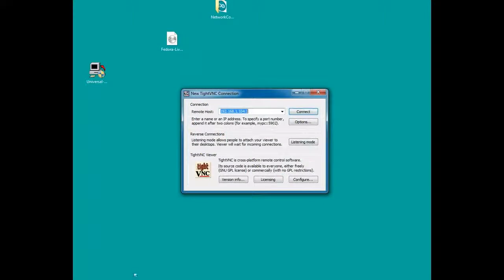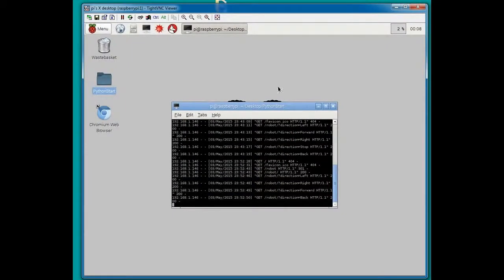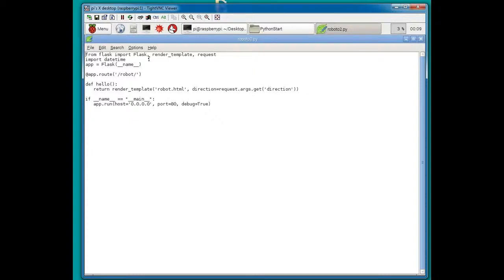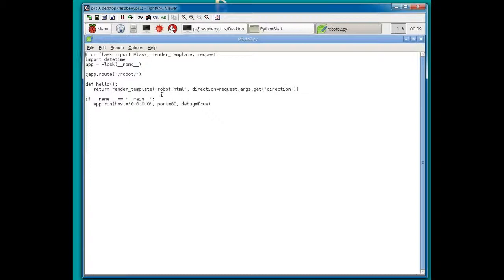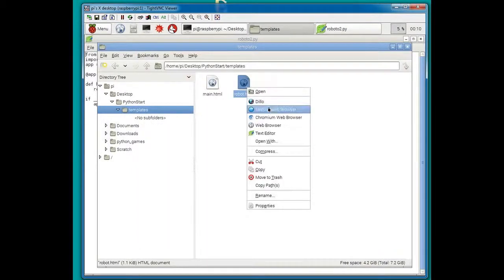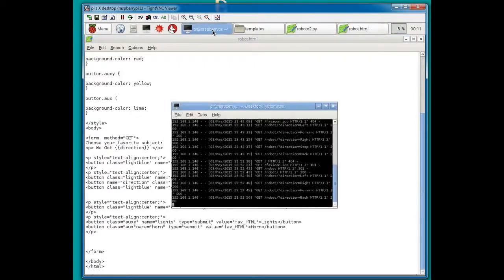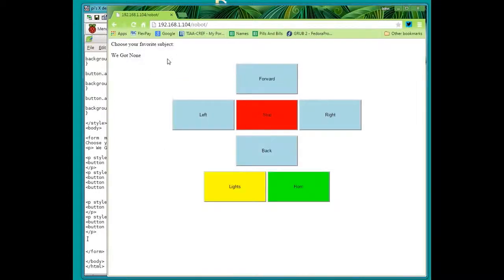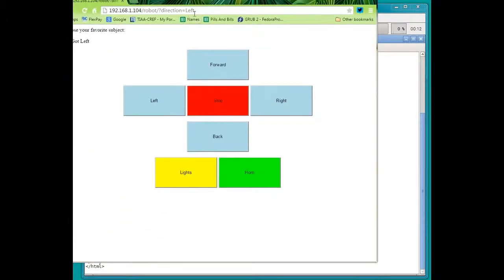RaspberryPi Version of Munchkin Mobile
This is the Arduino project I have been working on.  I've gone beyond the capacity of the Arduino, so now i am porting it over to the Raspberry Pi.  This is the early stages of this